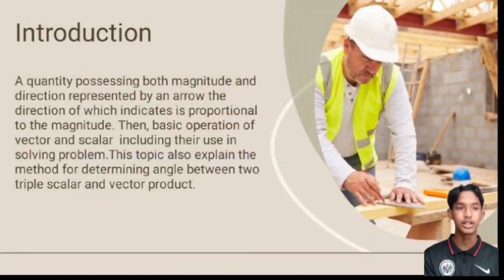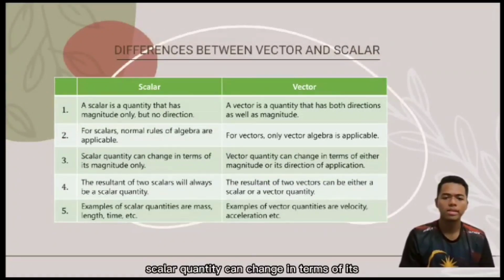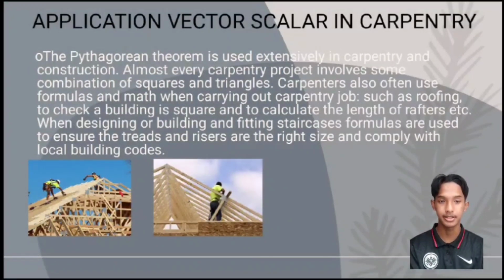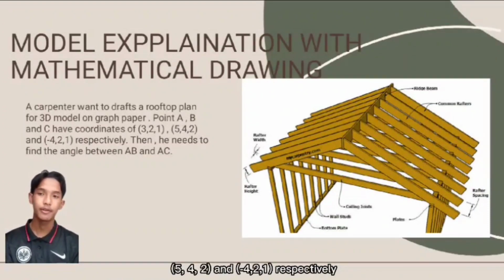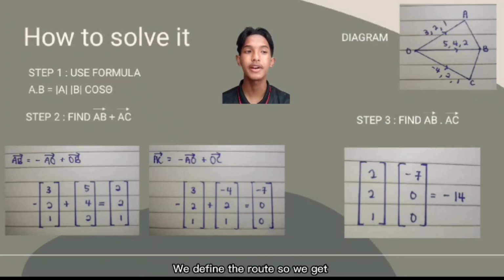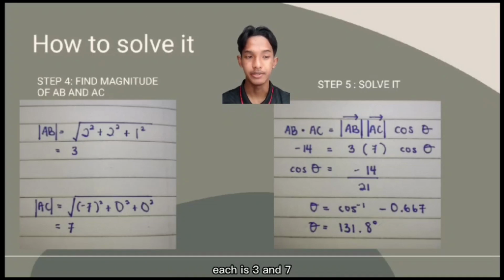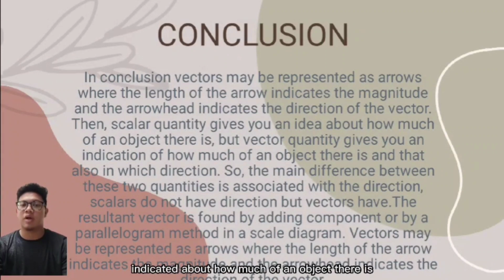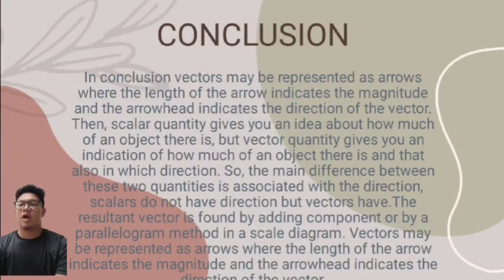CHAPTER 5 : Vector And Scalar DBM 10013 presentation